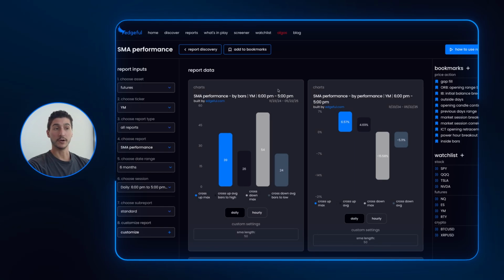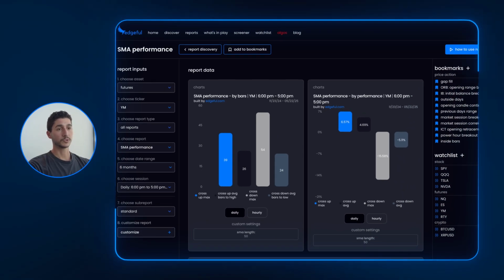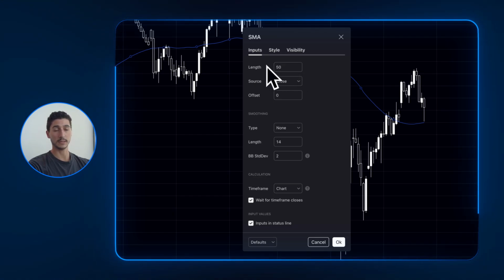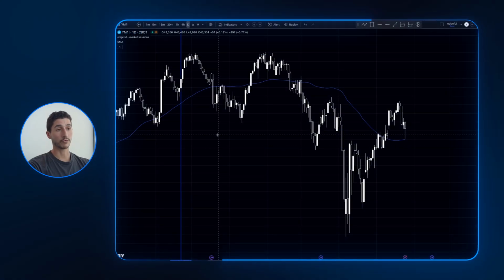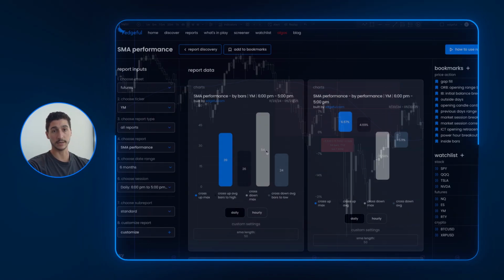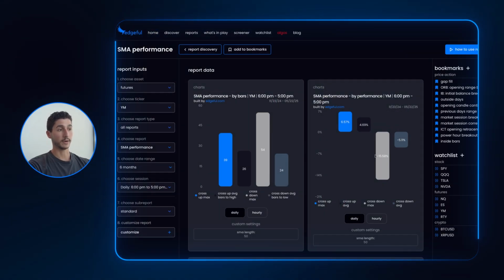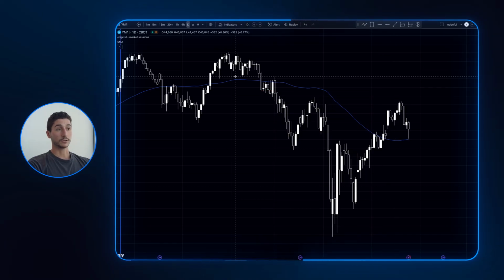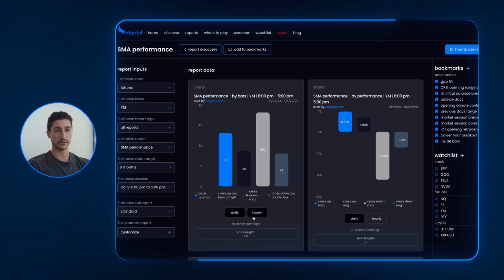BEST SIMPLE MOVING AVERAGE STRATEGY FOR DAY TRADING USING edgeful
unlock the power of a simple moving average strategy for day trading with edgeful’s real-time data and custom tools.

in this video, you’ll learn how to use sma crossovers, filter signals with edgeful’s fair value gaps, and confirm entries with ib/orb and session breakout reports. whether you trade spy, qqq, es futures, or nq futures, this straightforward sma approach will help you identify high-probability intraday trends and manage risk in fast-moving markets.

what you’ll discover:

how to set up the 9-period and 21-period simple moving averages for clear trend signals

using edgeful’s live data feeds to backtest sma crossovers on spy and qqq strategies

combining sma signals with initial balance rejection and gap fill insights to avoid false breakouts

timing your entries and exits around session breakouts on es futures and nq futures

practical tips for stop-loss placement and profit targets based on moving average behavior

edgeful’s custom reports and live data make it easy to validate sma signals and adapt to changing market conditions. if you’re tired of overcomplicated indicators and want a reliable, data-driven day trading strategy, this video is your roadmap.